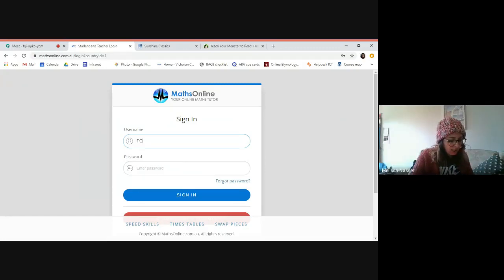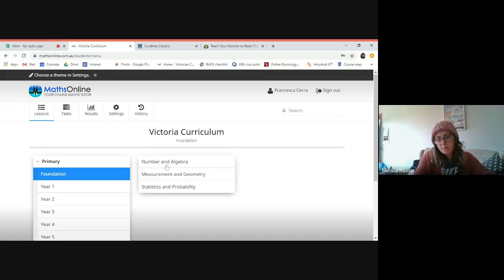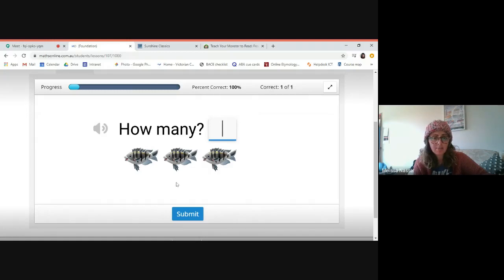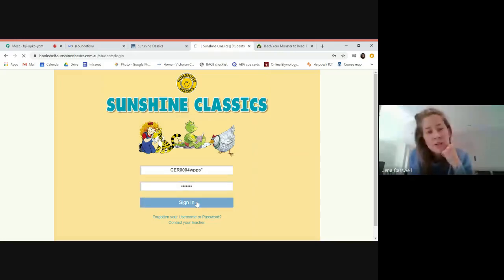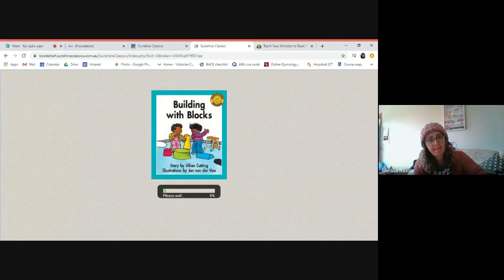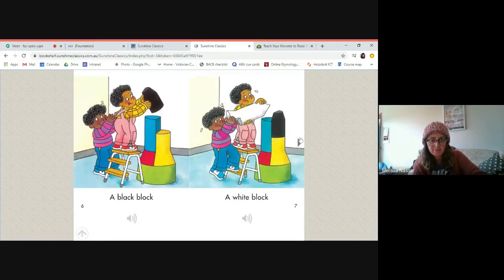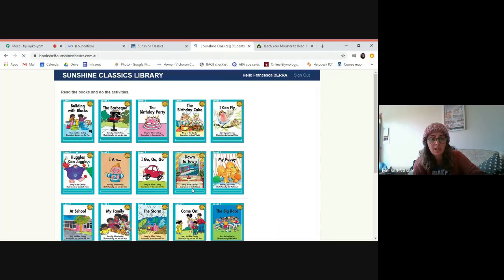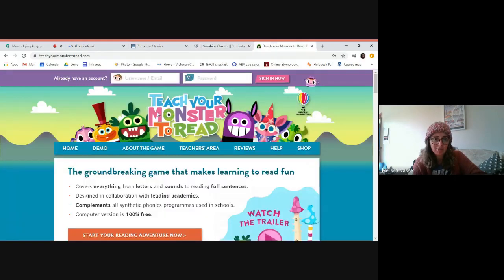How to login to online learning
This goes through how you can login and use the different online learning platforms